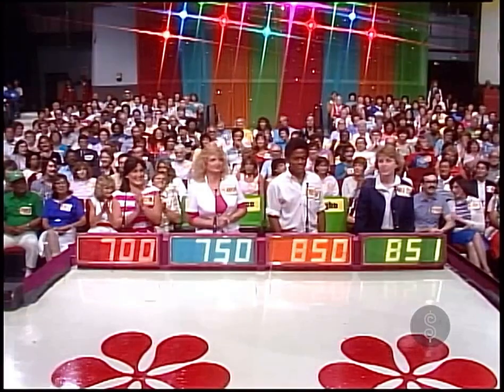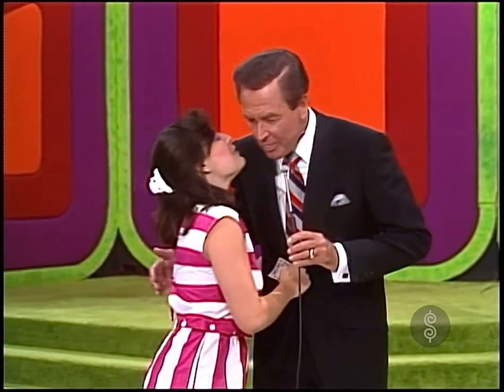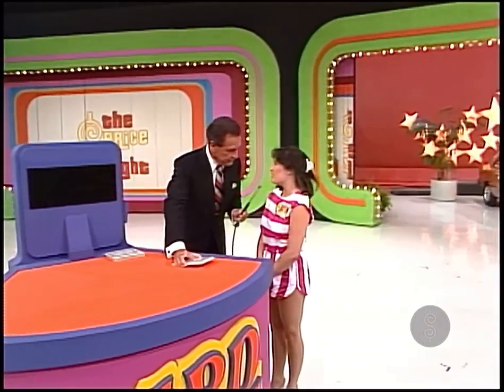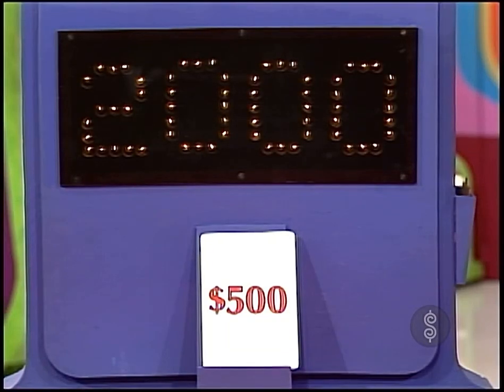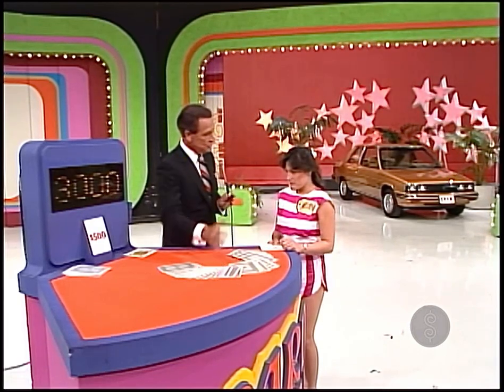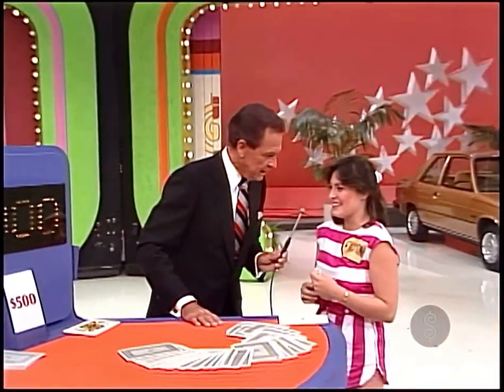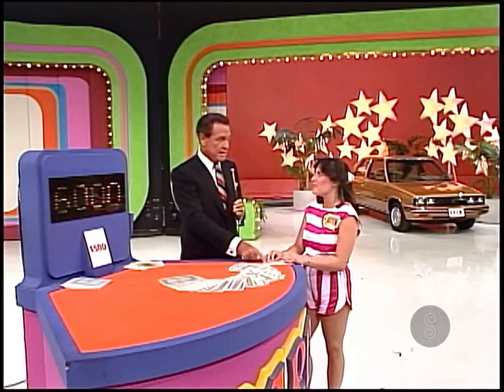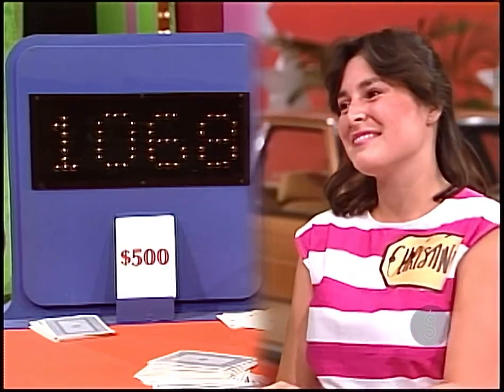TPIR: Card Game #24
[October 9, 1985] What’s the rules state: 10s and face cards are $1,000 and the number on the card are in hundreds of dollars. The aces are WILD you make them whatever you wish. You can keep an ace and hold until you get close right? Now using the Ace or how to the contestants use the ace can make or break their bid. In this case, this contestant misused the Ace WATCH!

*This is the last playing of the purple/orange table. The next playing is the iconic green/gold table.*